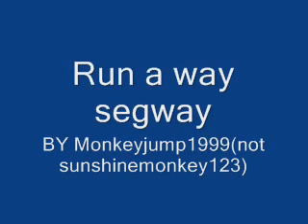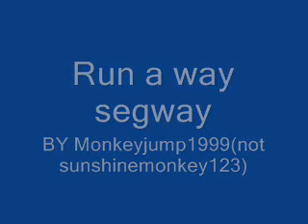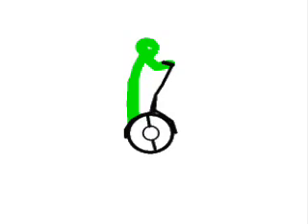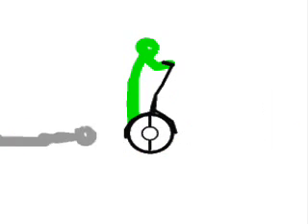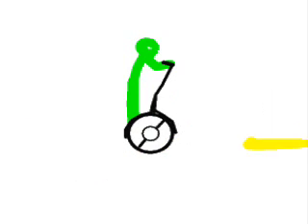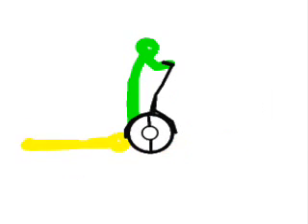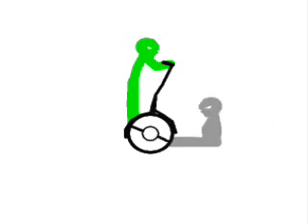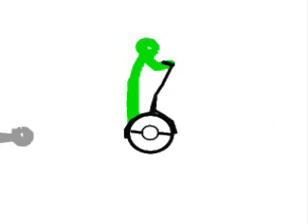run a way segway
a guy on a segway